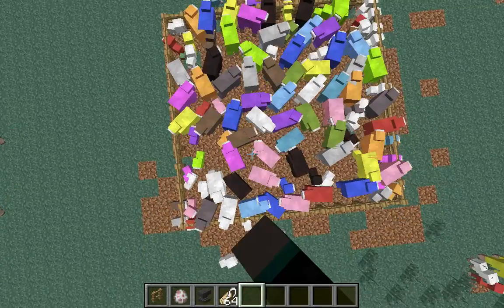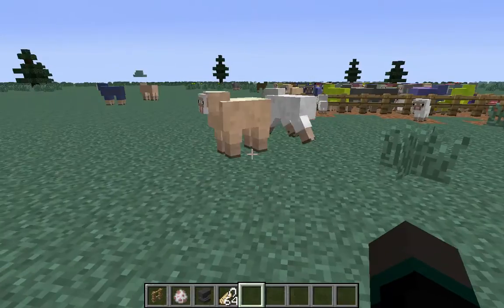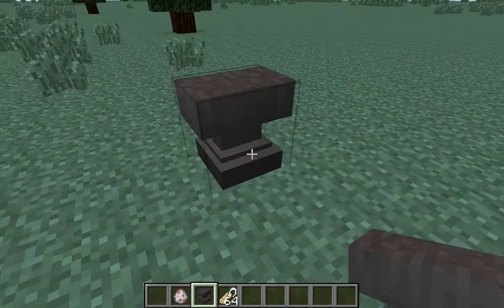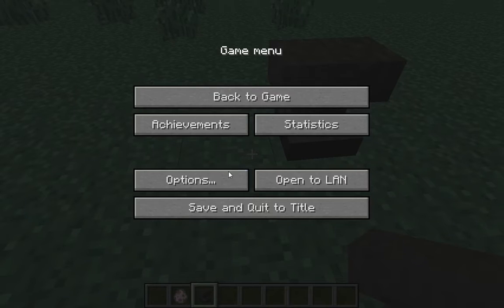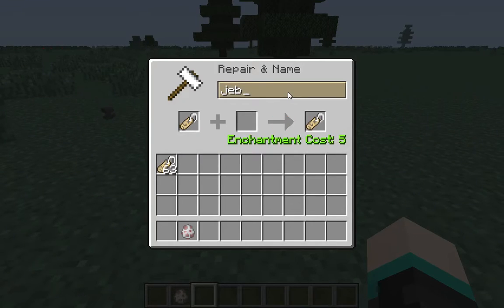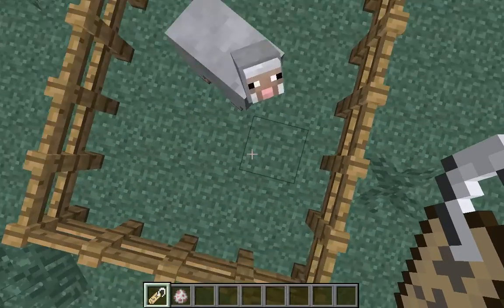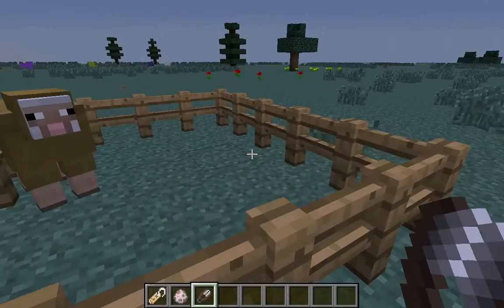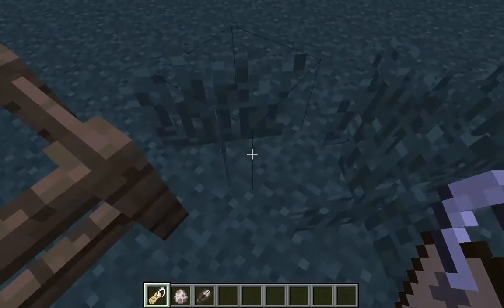Tips 'n Tricks With Jitterrzz 1 Rainbow Sheep!!!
This Tips N Tricks I will show you how to make a rainbow sheep with just a nametag, an anvil, and a few levels! :)

If you enjoyed please leave a like and subscribe and if you think there is something else I should do a Tips N Tricks on feel free to post it in the comments!!! All suggestions are helpful!